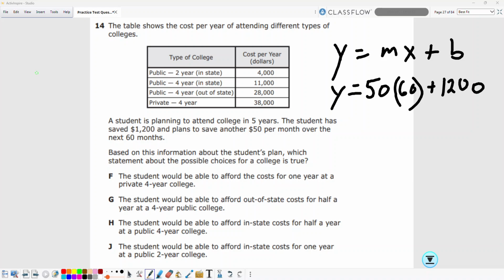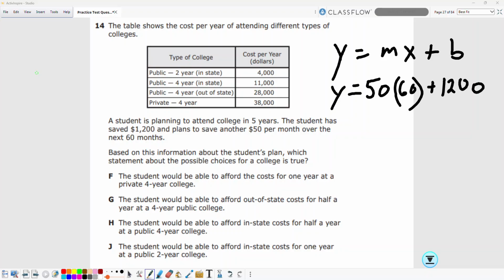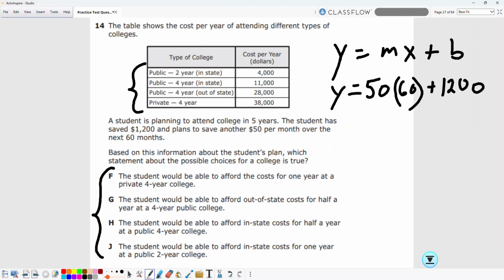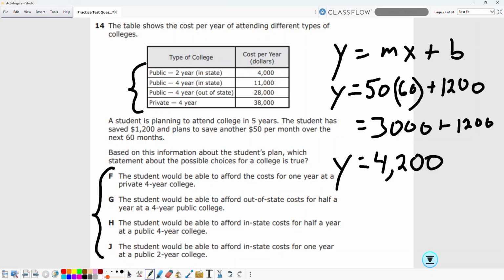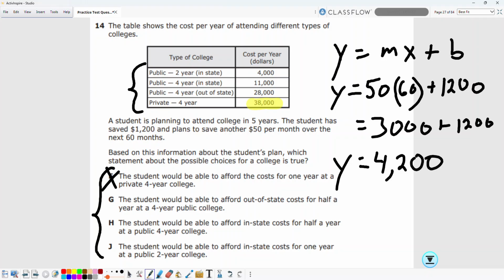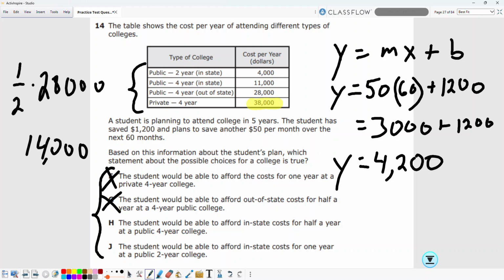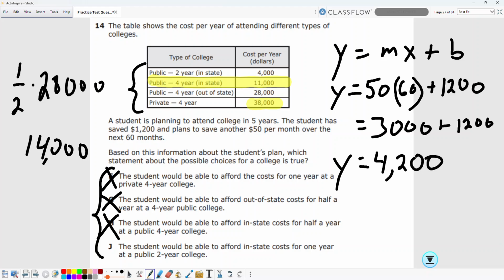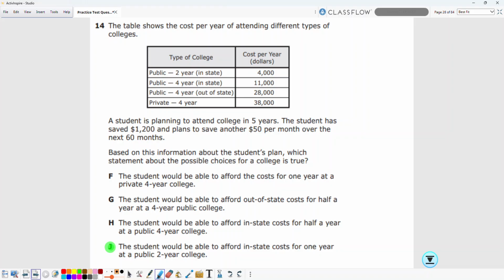Question 14 Pre Algebra STAAR TEKS 8.12(G)